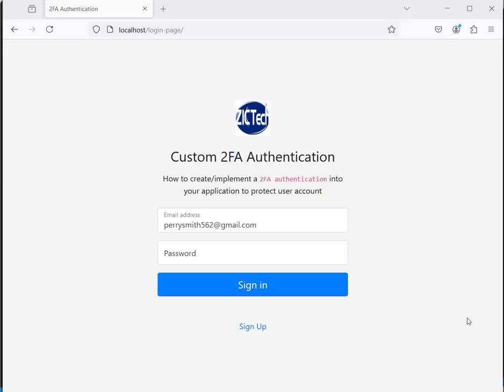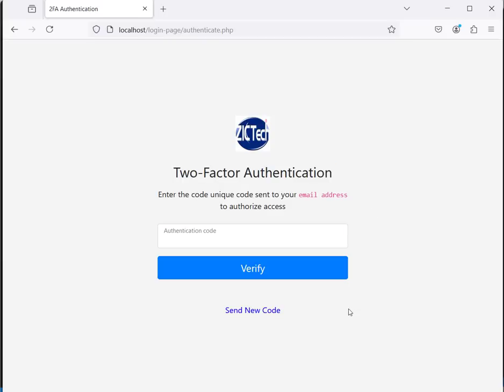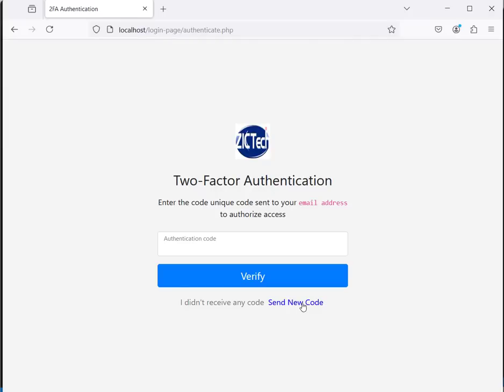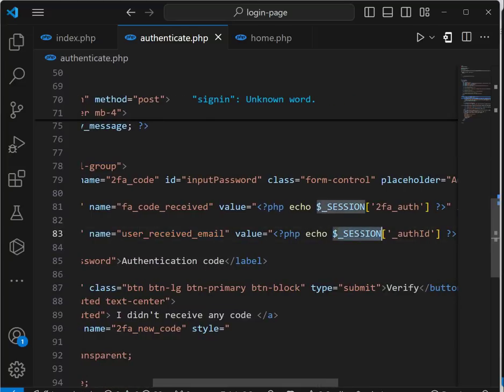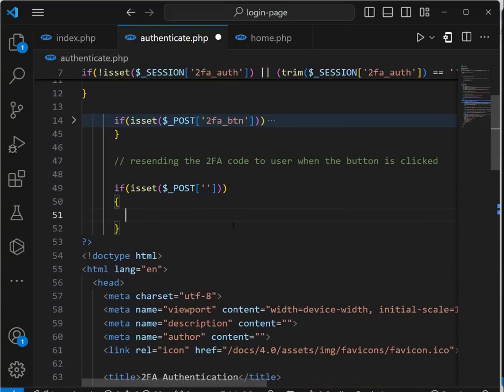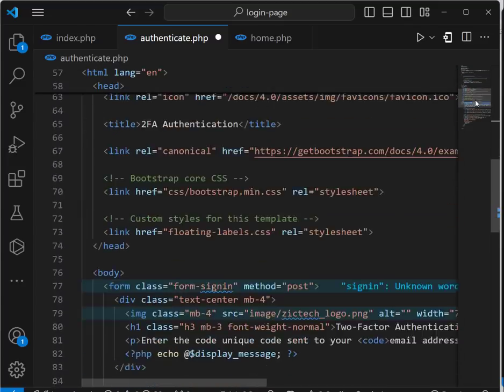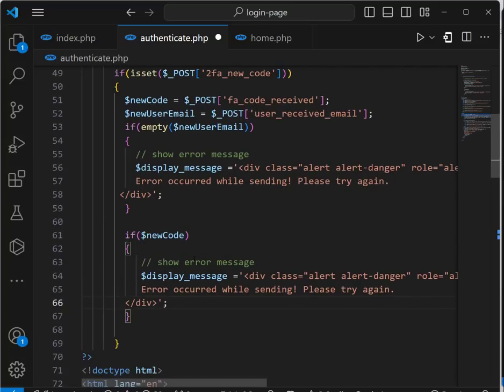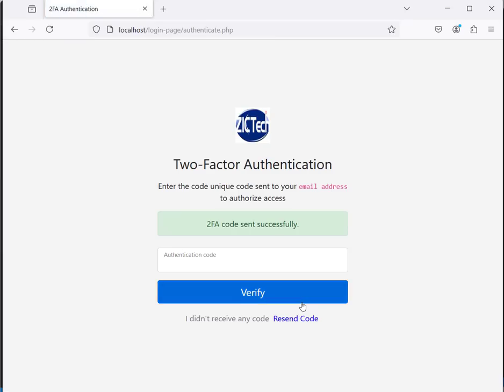how to implement re-send 2fa authentication code, php part_4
In this comprehensive step-by-step guide, I will show you how to implement re-sending (2FA) code to user email using PHP.
This is the continuation of custom 2FA implementation, if you have not watch the previous video kindly watch it and come back to this so that you understand the process without any confusion.
Enhance your website's security by implementing custom 2FA authentication that ensures only authorized users can access sensitive areas of your site. In this video, you will learn: - What Two-Factor Authentication is and why it's crucial for web security - How to set up your PHP environment for 2FA - Step-by-step instructions to create a custom 2FA system using PHP - Best practices for securing your authentication process; - Tips for integrating 2FA with existing user login systems Whether you're a beginner or an experienced developer, this tutorial is designed to equip you with the knowledge to protect your website effectively.

Are you looking for ways to become a web application developer or website developer? you will get all the training content on this channel.
Are you looking for any kind of script, like banking website, bitcoin investment website, loan website, hospital website, courier website, NFT website crypto investment website, school portal management etc.. you will get them on this channel with mobile application development.
information we learned from IT real-world problem solving solution, online resources and tests that we've run.